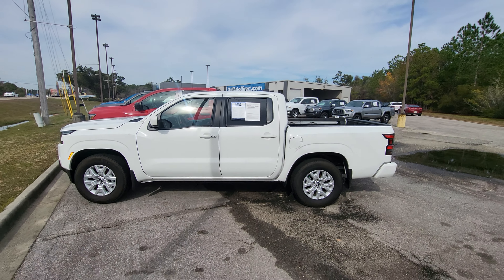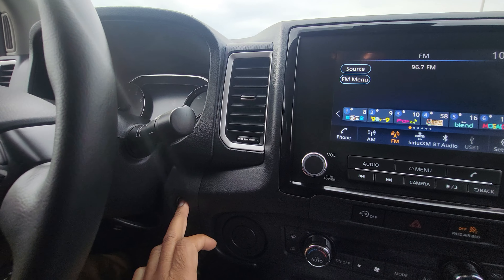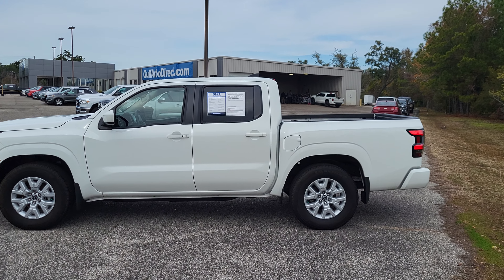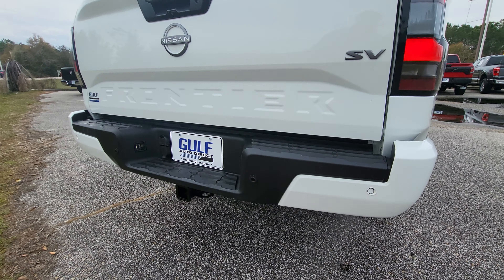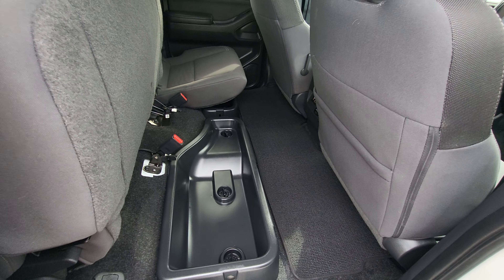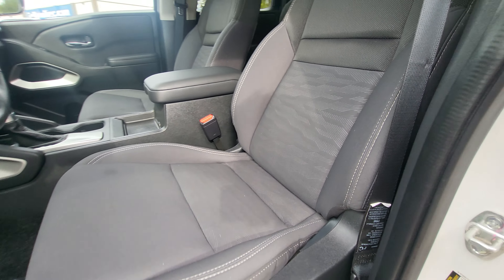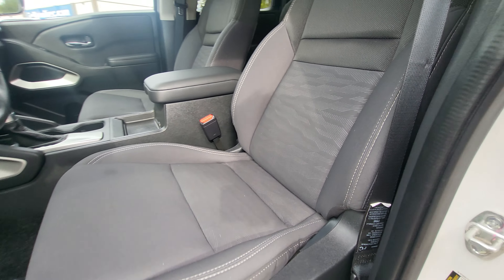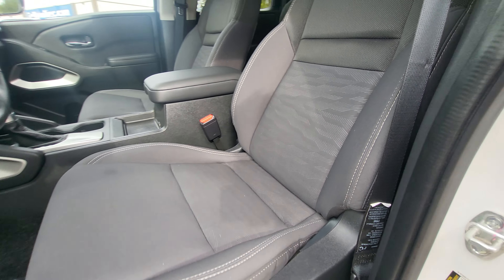2023 Nissan Frontier SV G4970 at Gulf Auto Direct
WE WILL DELIVER OR PAY FOR YOUR TRIP! CALL US OR CLICK MORE INFO TO ASK US HOW!, Heated Seats, Navigation / GPS, Backup Camera, Cruise Controls, Steering Wheel Controls, Keyless Entry, USB / AUX ports, Bluetooth, MP3 player, Performance Tires, MP3, Technology, Come Experience the Difference and Delivery at Gulf Auto Direct.., Nice Truck with features and Tech package.., Low low miles and under Full Warranty.., Lending with us on this vehicle.., 120V Power Outlet in Bed, 120V Power Outlet in Rear Center Console, Bed Under-Rail Lighting, Blind Spot Warning, Front Halogen Fog Lights, Heated Front Seats, Heated Leather Steering Wheel, Heated Outside Mirrors, High Beam Assist (HBA), HVAC - Dual-Zone Front Auto A/C, I-Key w/Request Switches on O/S Handles, Illuminated Locking Glove Box, Intelligent Cruise Control, Lane Departure Warning System, Leather Shift Lever, Overhead Console Storage (Sunglass Holder), Rear Automatic Braking (RAB), Rear Cross Traffic Alert (RCTA), Rear Sonar System, Remote Engine Starter, Sliding Rear Window, Spray-In Bedliner, SV Convenience Package, Technology Package, Tow Package: Hitch, Tow Harness, Tow/Haul Mode Switch, Trailer Hitch w/Wiring Harness, Utili-Track System. Odometer is 1418 miles below market average!

Glacier White 2023 Nissan Frontier SV RWD 9-Speed Automatic 3.8L DI DOHC 24V V6

Gulf Auto Direct proudly serving the Waveland, Bay St. Louis, Long Beach, Gulfport, Diamondhead, Kiln, Brookhaven, McComb and Hattiesburg, Mississippi, Hammond, Slidell, Baton Rouge, Mandeville, Metairie, New Orleans, Louisiana and beyond! If youâ€™re looking for your next pre-owned, program or used car, trucks and SUV we have something for every taste, and every need. If you are asking yourself what is my trade worth we can help you answer that! Good or bad credit our financing department can offer you competitive loan or lease financing options. We will ship to a